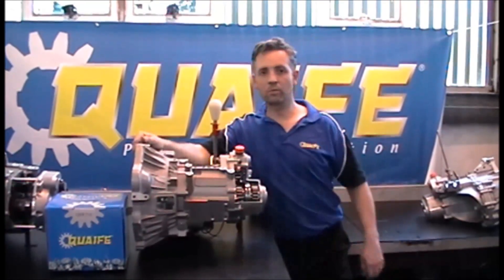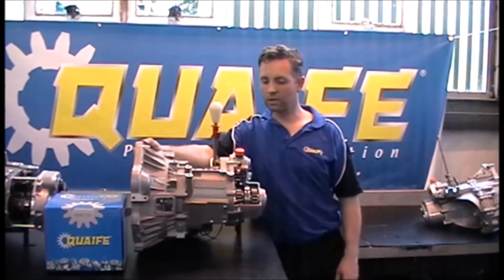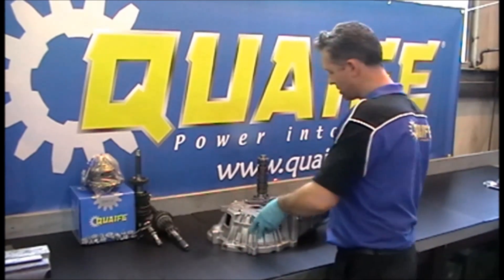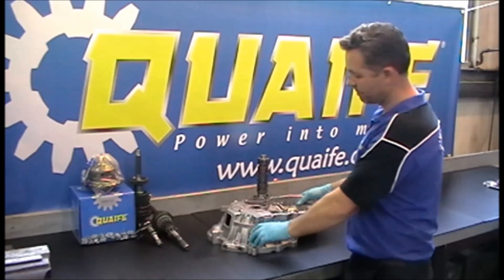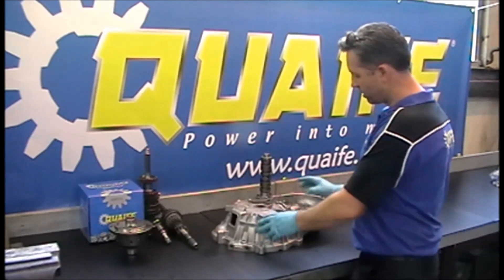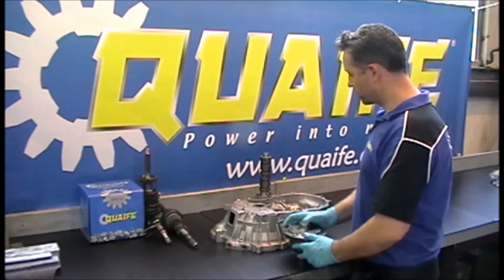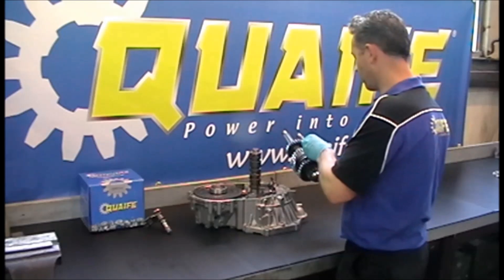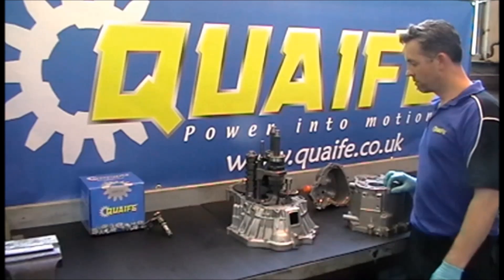Quaife QKE9E Lotus / Toyota Sequential Gearkit assembly video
A short video showing the assembly of a Quaife QKE9E 6-speed sequential gear kit into a Lotus / Toyota C64 transmission bellhousing.